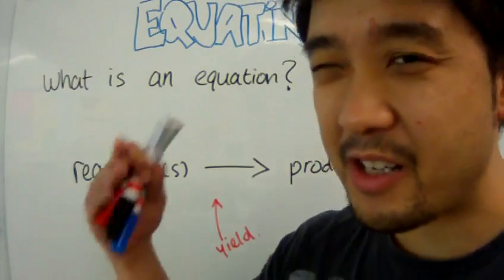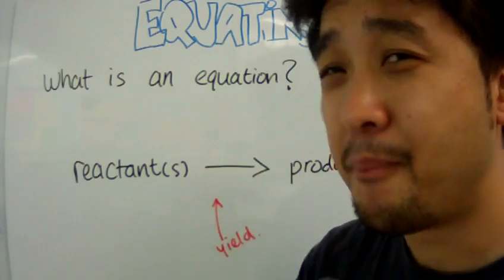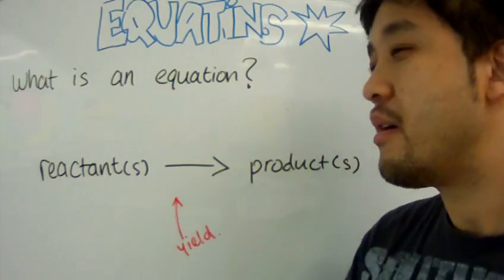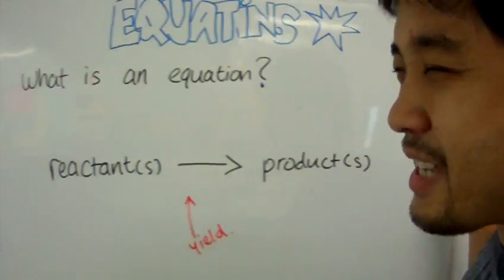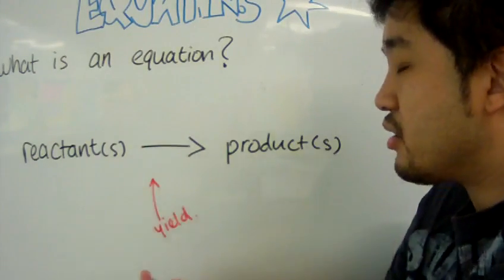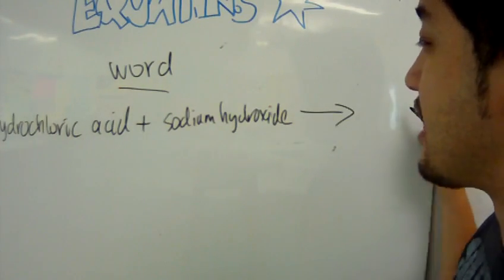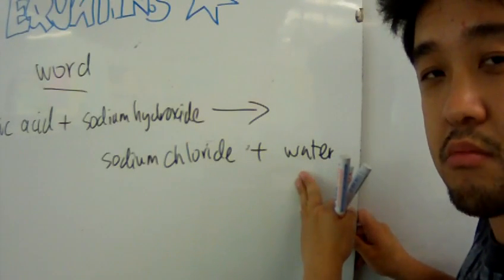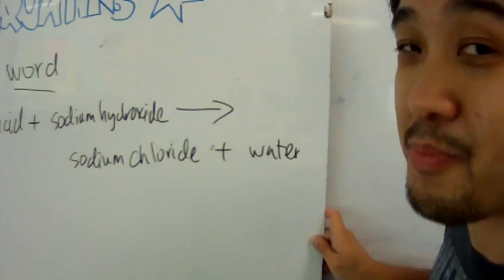IGCSE Chemistry Equations Lesson 1: Intro and Word Equations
CORE LO:
• Construct word equations and simple balanced chemical equations.
EXTENDED LO:
• Deduce the balanced equation for a chemical reaction, given relevant information.

SC:
• Remember that equations provide an overview of a reaction with reactants on the left side of the equation, the arrow symbol represents yield and the products are on the right side of the equation.
• Remember that word equations are simple overview of a reaction that does not inform the reader on the quantity or physical state of the reactants or products.